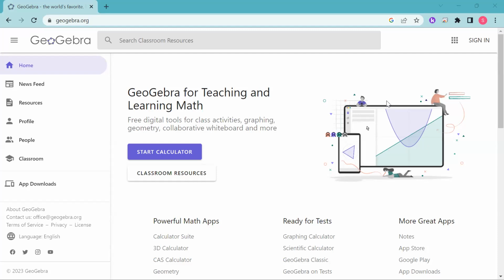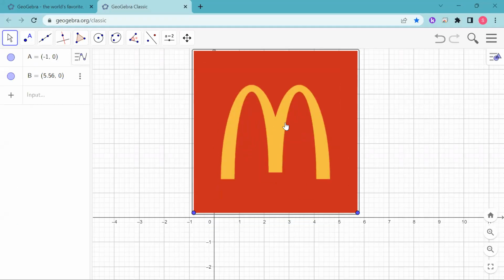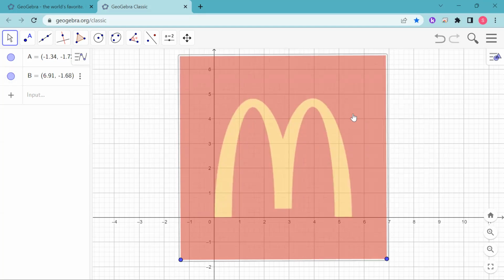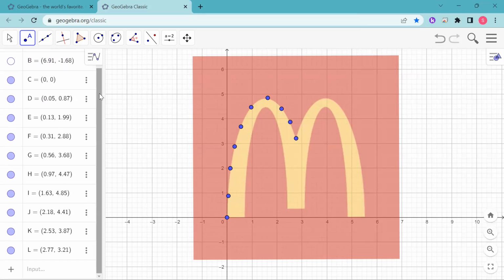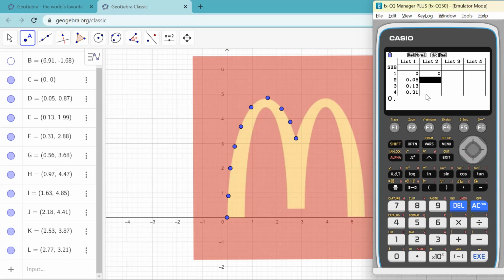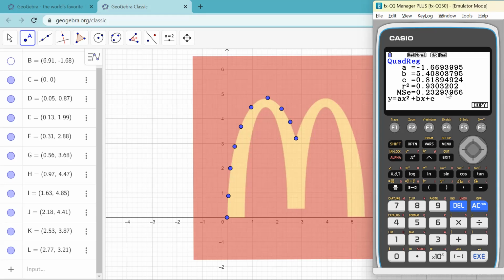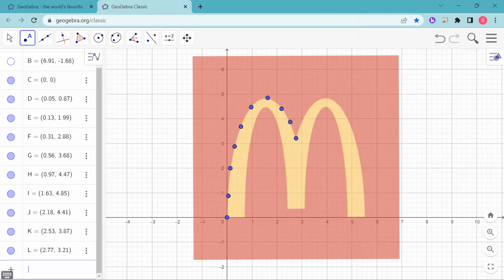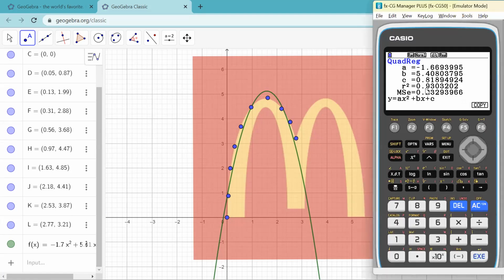Modeling functions using Geogebra and GDC